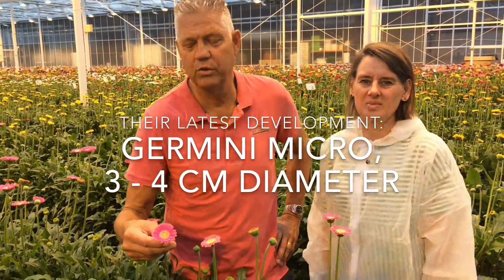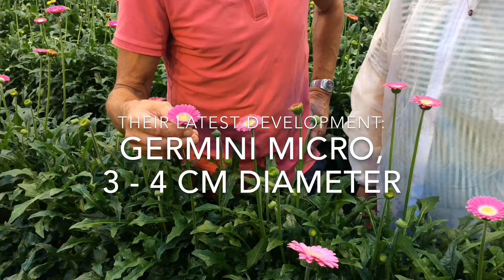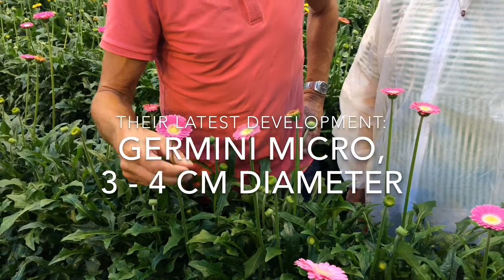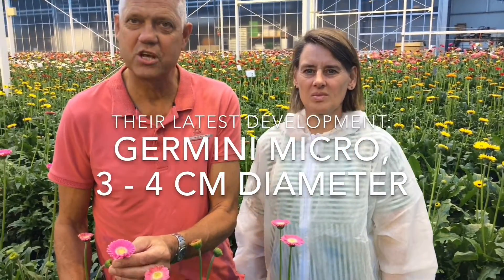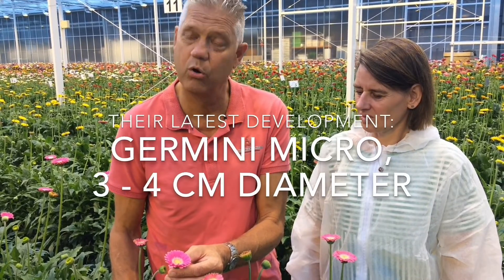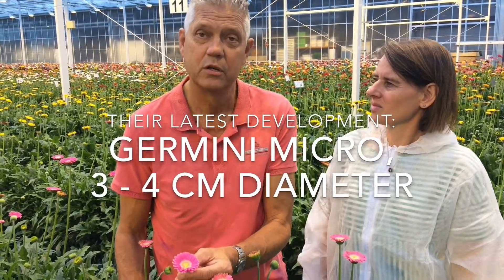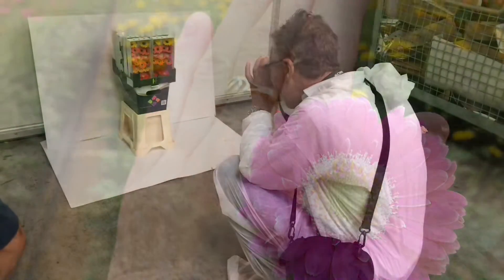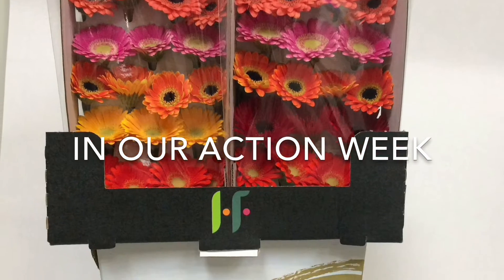Hilverda De Boer | @ Holstein Flowers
Holstein Flowers shows us their newest concept; the Germini micro. A small cute germini with many possibilities.